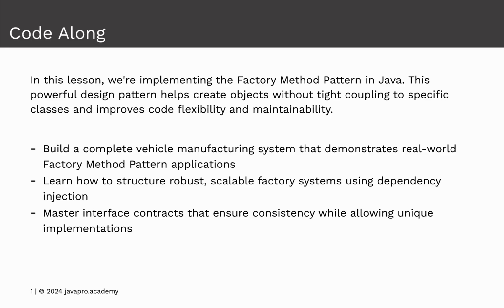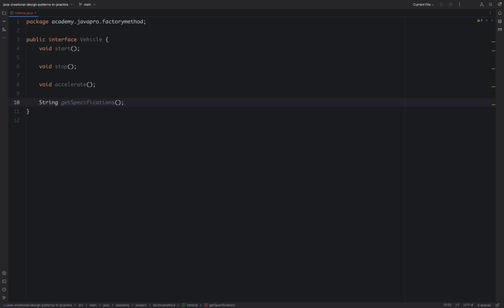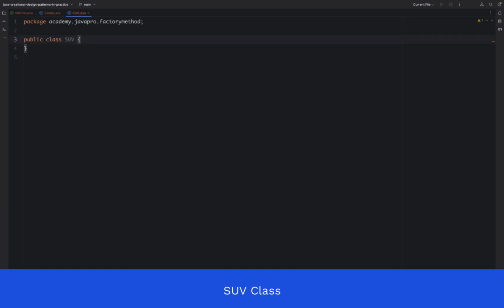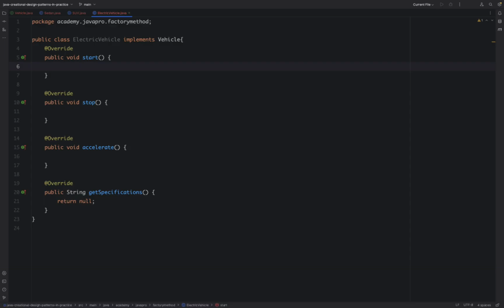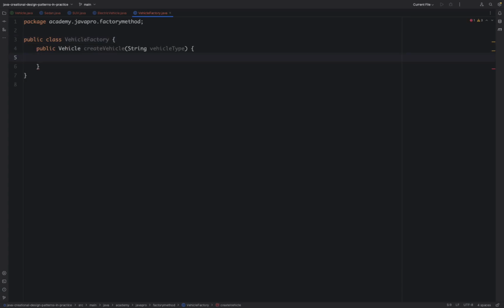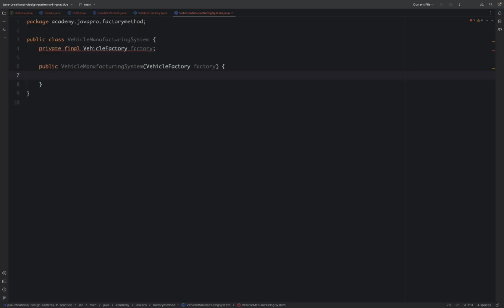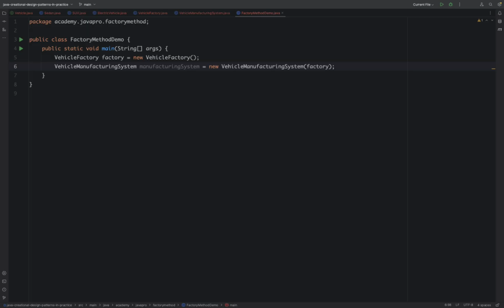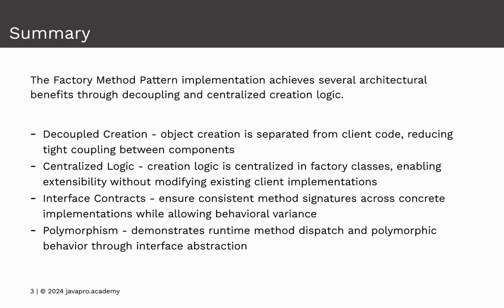Coding the Factory Method Design Pattern - javapro.academy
Lesson Objectives

- Implement the Factory Method design pattern using a real-world vehicle manufacturing example
- Master creation of loosely coupled, extensible object-oriented systems in Java
- Develop practical skills in interface-based programming and dependency injection principles

Introduction

The Factory Method pattern is a cornerstone of enterprise Java development, particularly in frameworks like Spring Boot where object creation and dependency management are crucial. This pattern enables developers to create flexible, maintainable systems by abstracting object creation logic from the client code. In today's lesson, we'll explore a practical implementation through a vehicle manufacturing system.